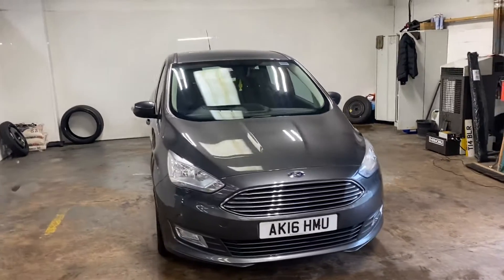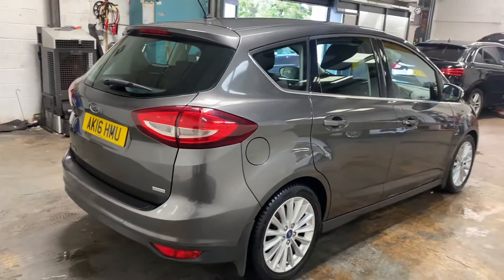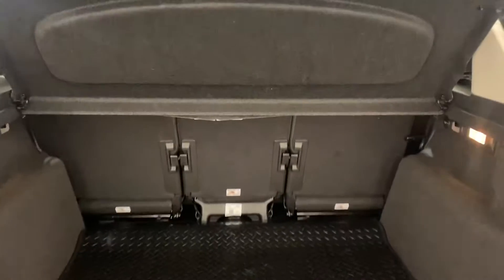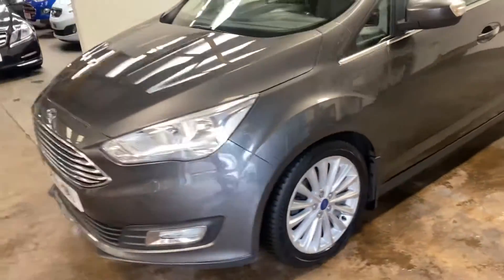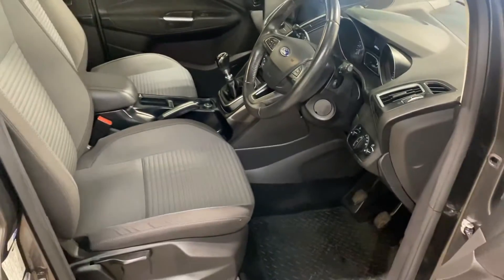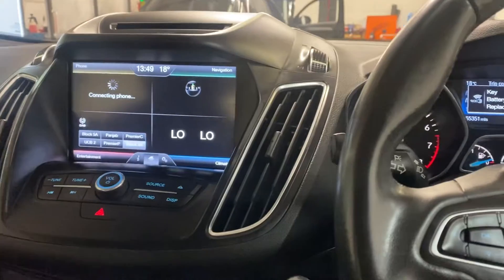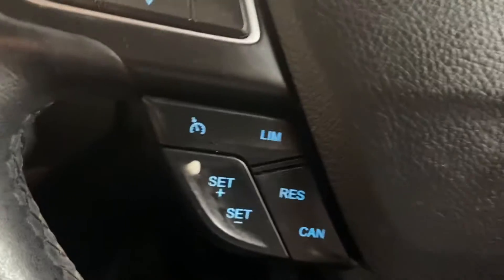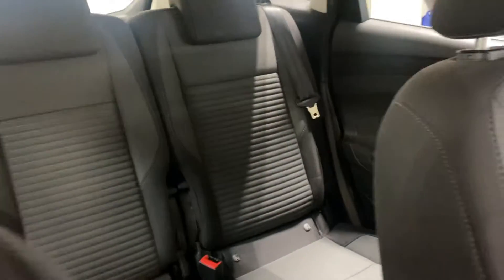23 August 2022